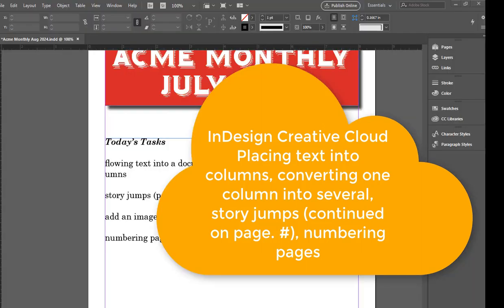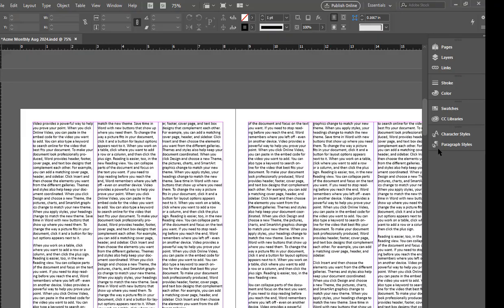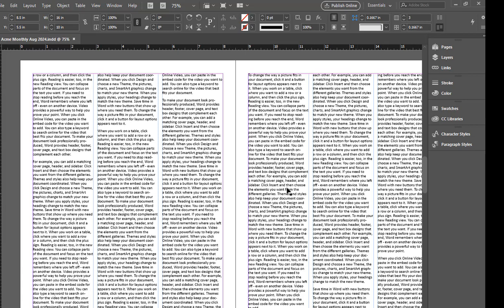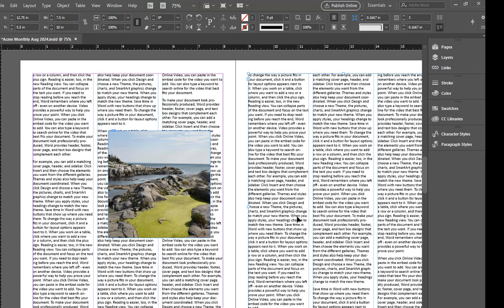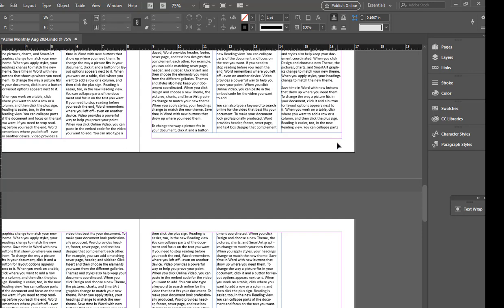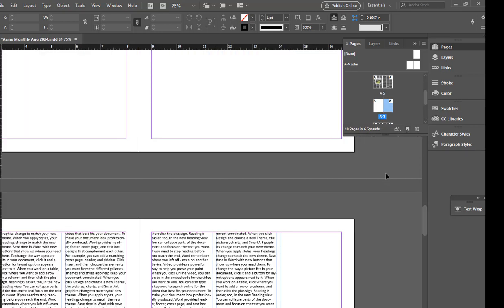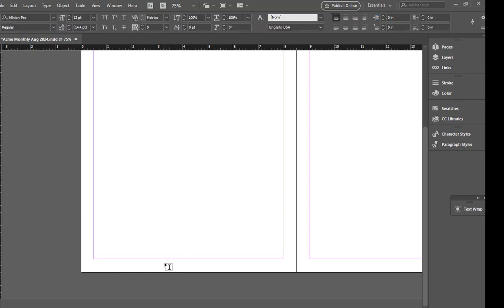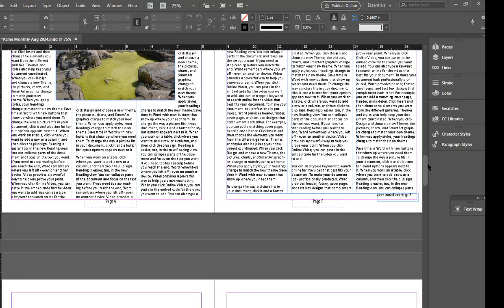InDesign Creative Cloud - story jumps, adding text, add page #, adding a graphic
This covers the following topics: (should work with earlier versions of InDesign)
adding text from an existing document in several columns and converting one column to several

story jumps (page continued on .)

add an image and wrapping text around it

numbering pages